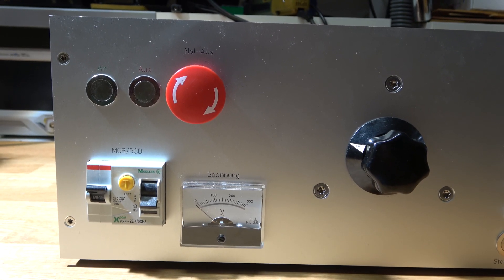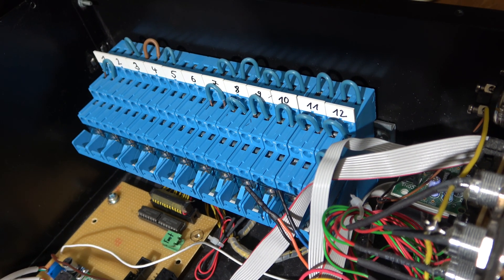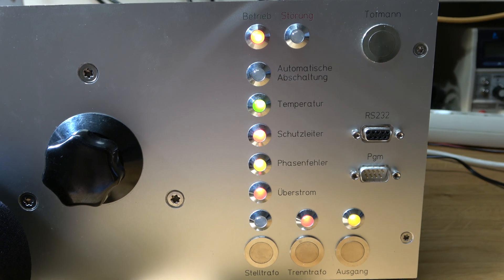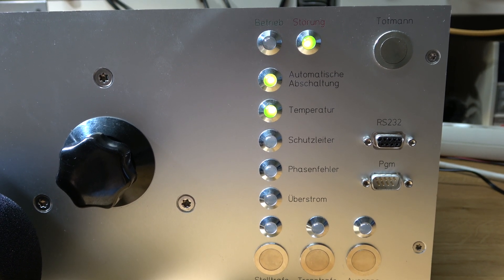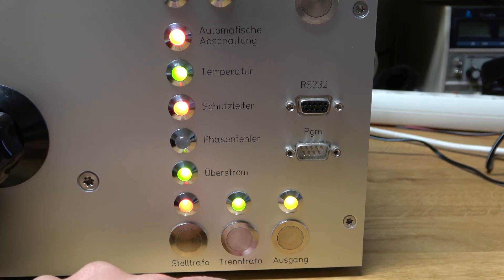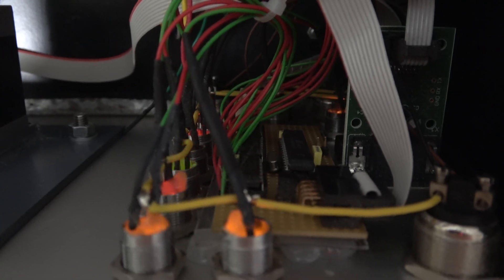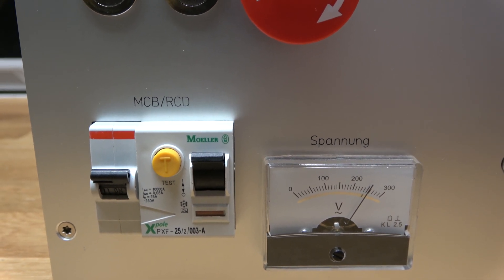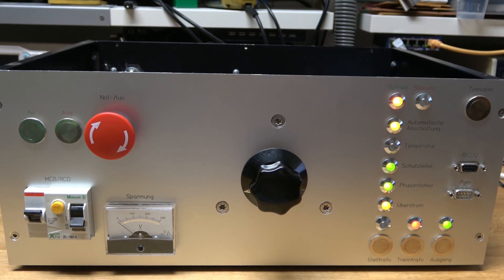Industrial Control Systems for Toddlers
This video shows a piece of equipment that I built many years back in a 19" 4U housing with a nice aluminum front plate I had manufactured by Schaeffer AG. Since I'm not using it anymore, I've turned it into a toy which my daughter can play with. All it needs now is an acrylic lid and me knocking off all sharp edges, then it's good to go.